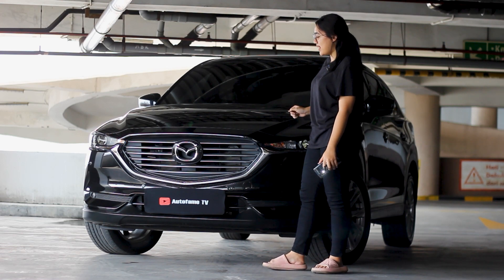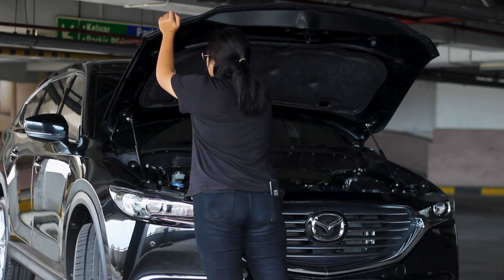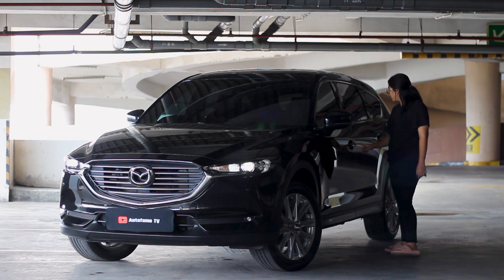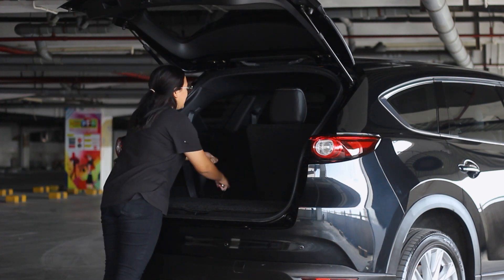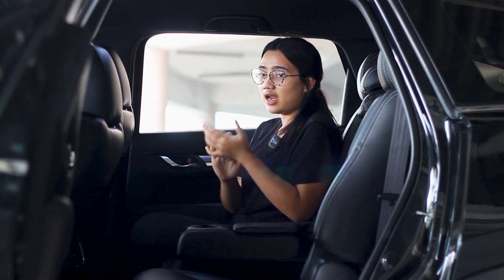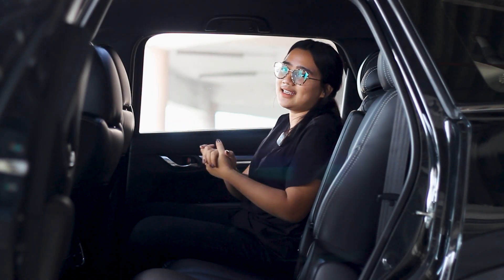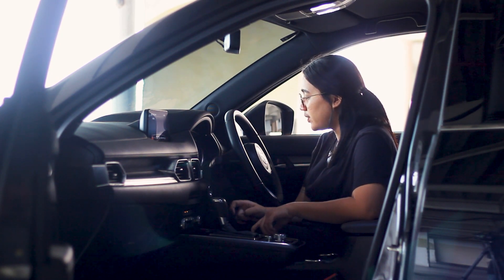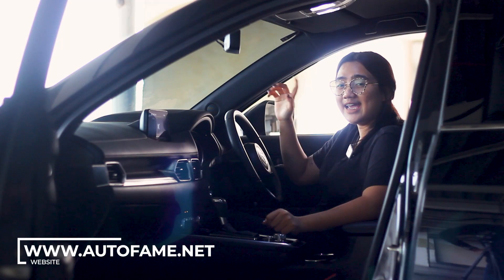REVIEW | Mazda CX8 2.5 Touring | WITH THALIA AUTOFAME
KM 17.000 ANTIK New Mazda CX8 2.5 Touring Black On Black Full Original Perfect Condition.

Plat Genap, Black On Black, NIK 2019, Pajak Hidup Sampai Bulan 06 2023, Black On Black, KM 17.000 ANTIK SEKALI, Perawatan Service Rutin, 2.5L Engine Skyactive Touring, 3-Row Seat, Electric Seat With Memory, DRL LED Headlamp, Electric Handbrake, Full Original, Mulus Benar2 Terawat Sekali, Premium Sound Audio, Rain Sensor, Jok Kulit Asli (Black Colour) LED Headlamp, Interior Benar2 Sangat Rapih, Tinggal Pakai.

Hub Ke Thalia Autofame 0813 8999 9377

Head Office :
AUTOFame Cibubur